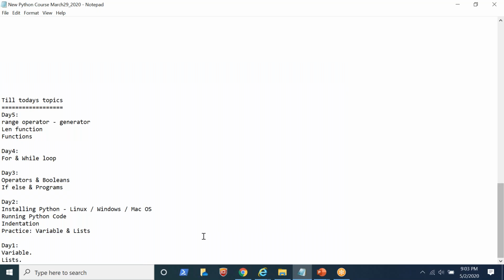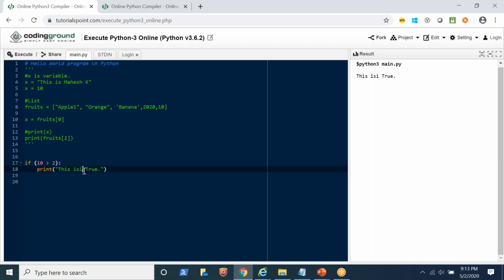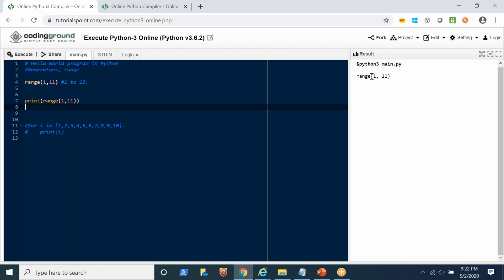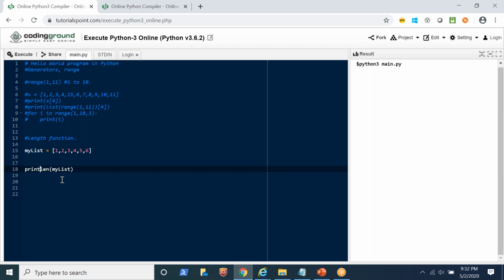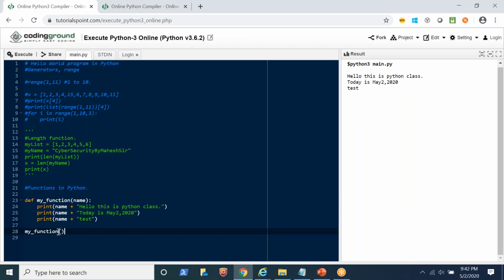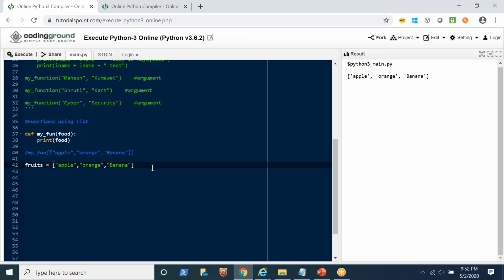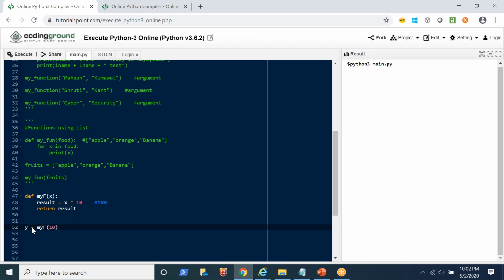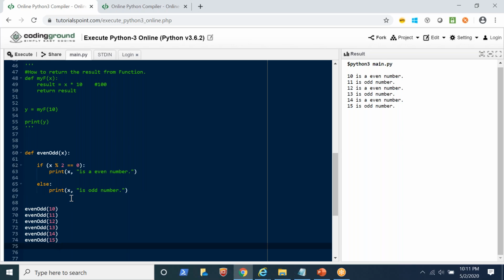Python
Python Functions